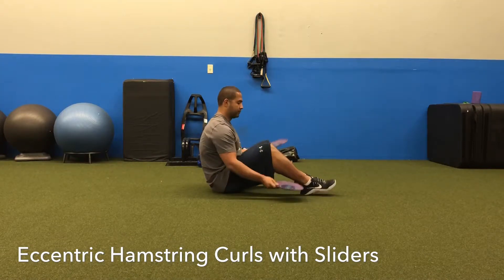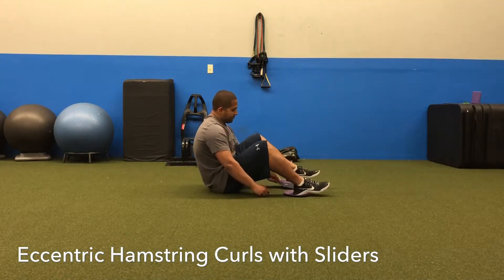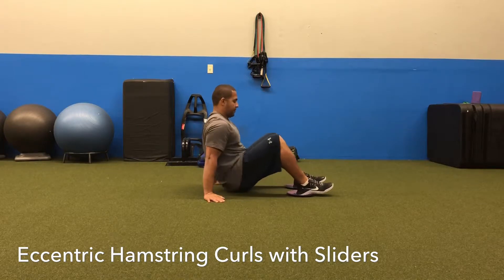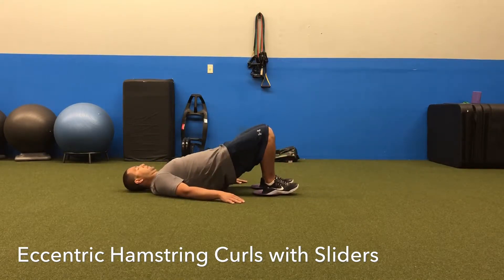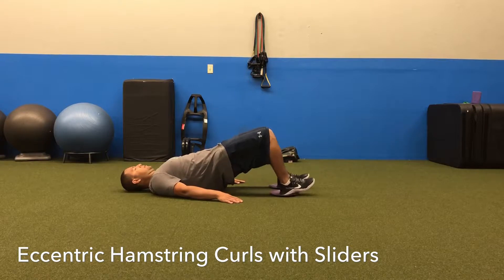Eccentric Hamstring Curls with Sliders